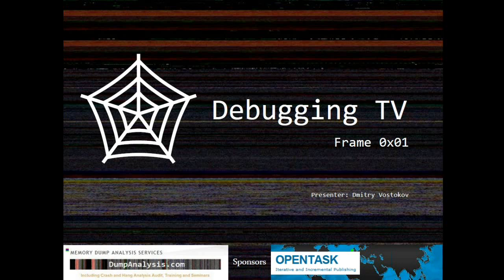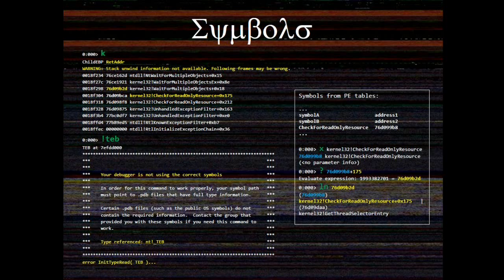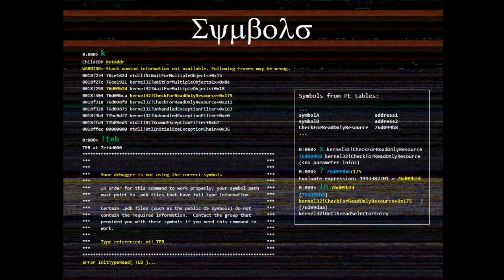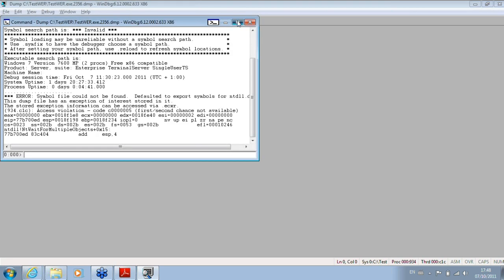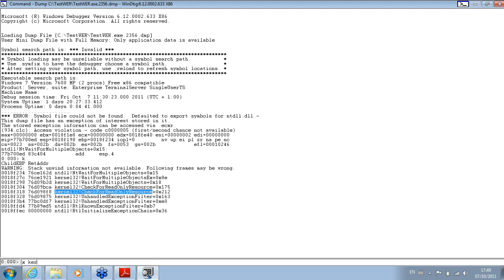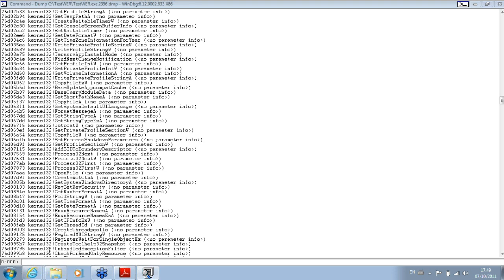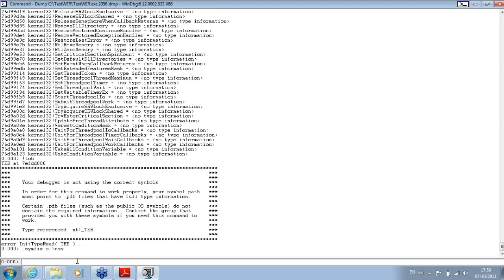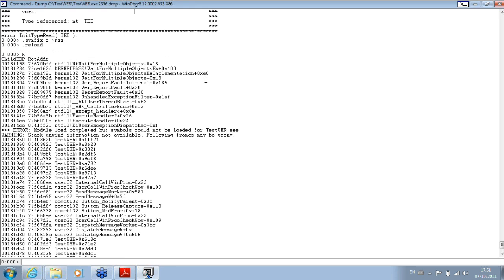Debugging.TV Frame 0x01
Explains Windows PDB symbol files and corresponding memory analysis patterns.. Demonstrates how to verify symbolic references found in thread stack region and recognize ASCII and UNICODE fragments.